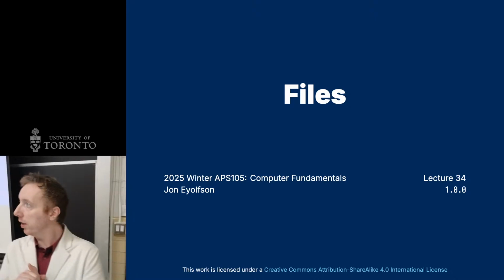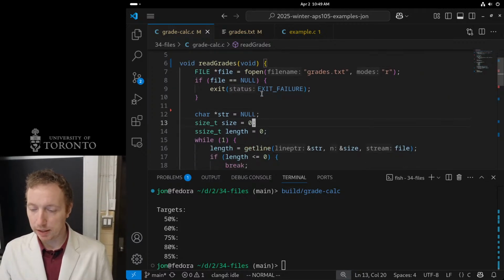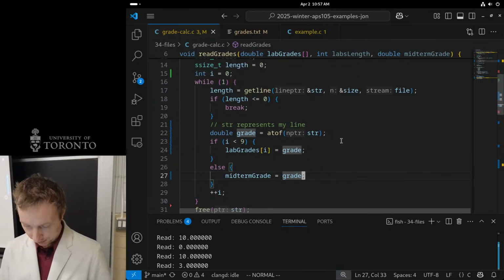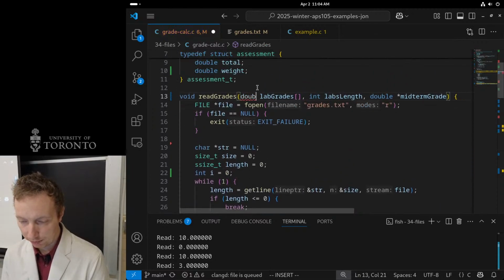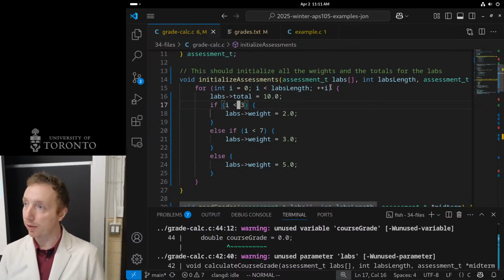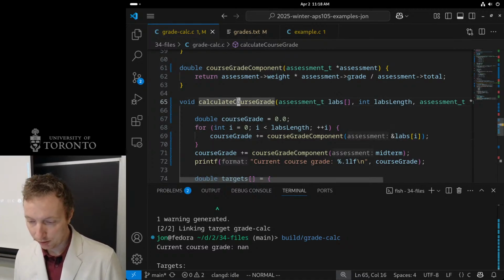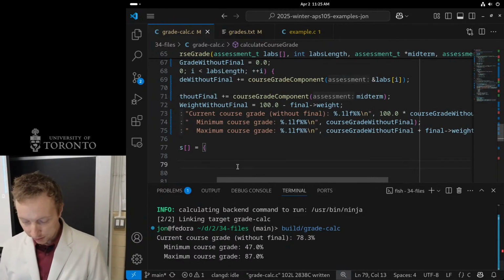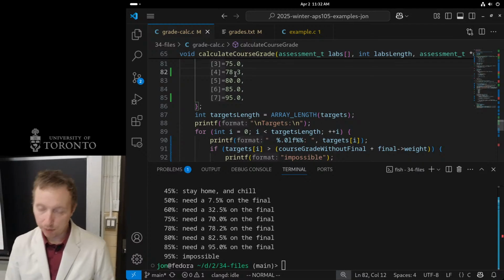34. "Files" 2025 Winter APS105 Section 3 (University of Toronto)